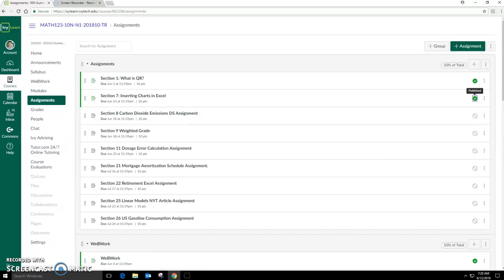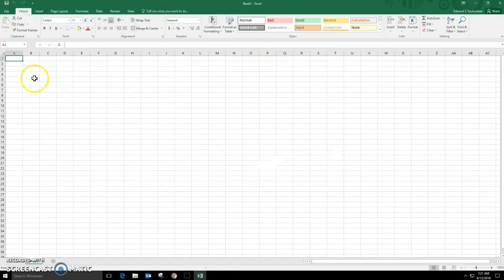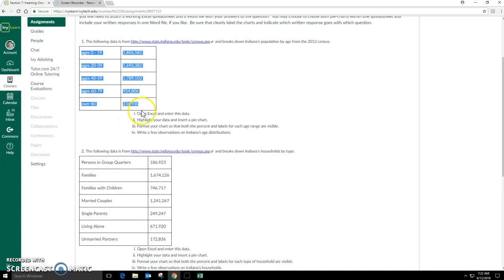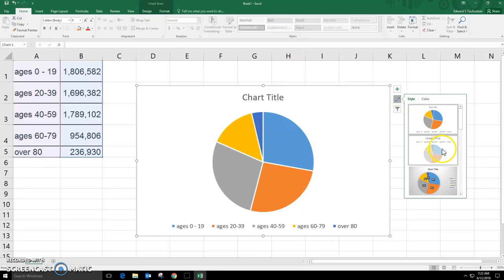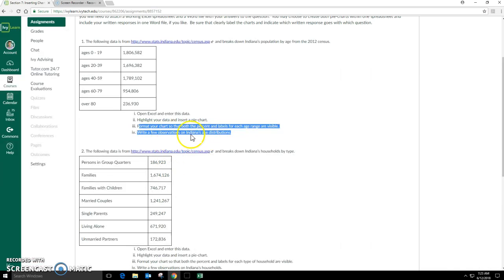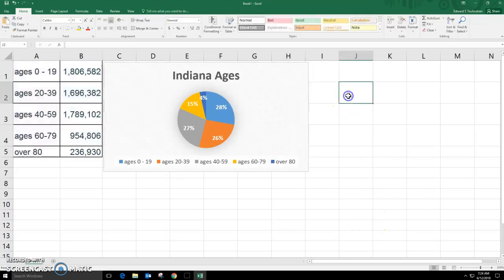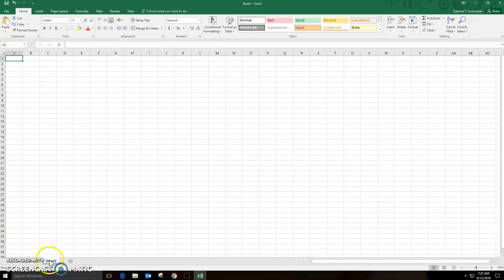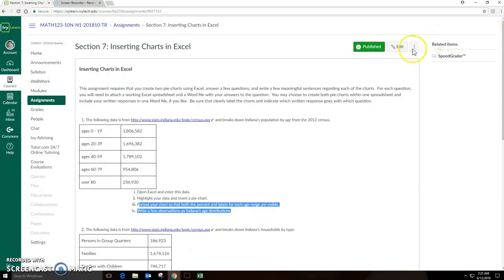Section 7 Summer 2018